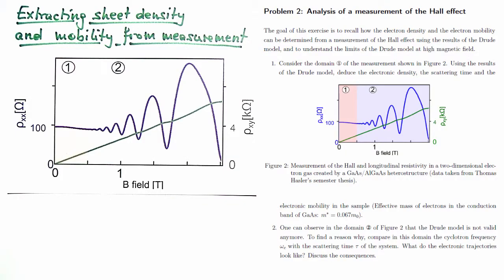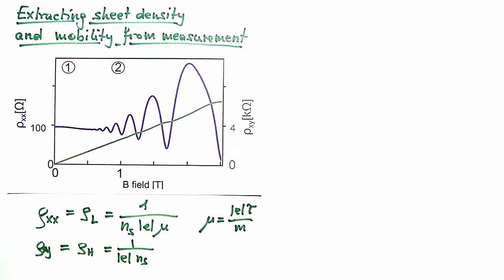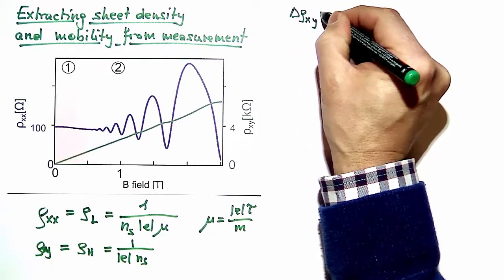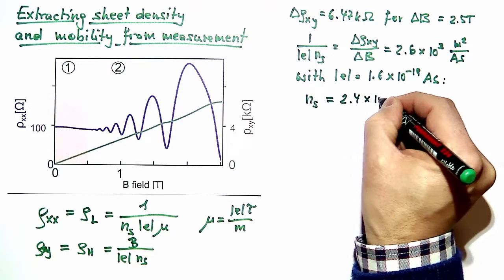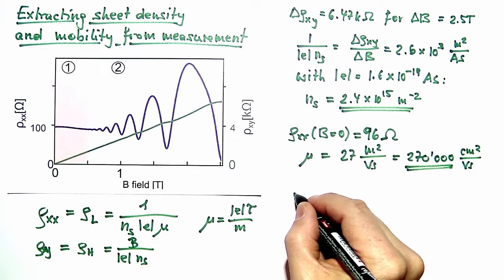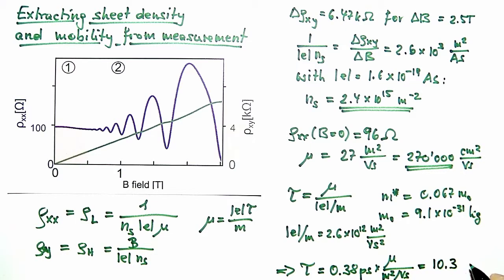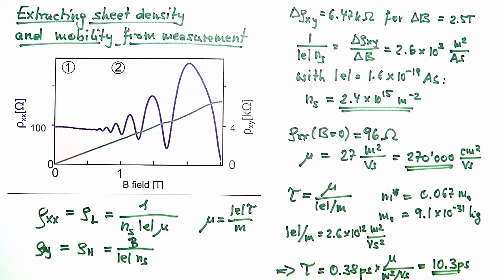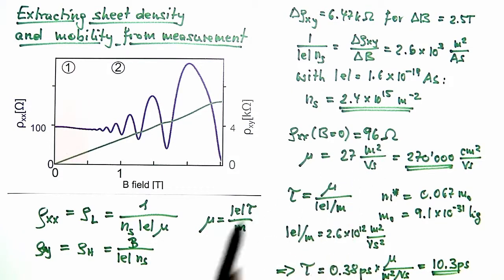Video Tutorials 01-02 part 1/2